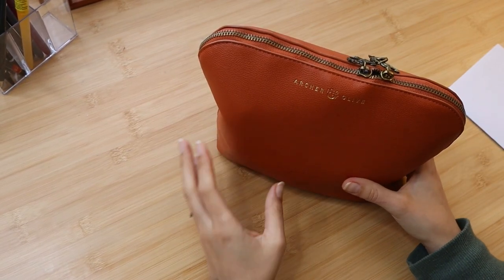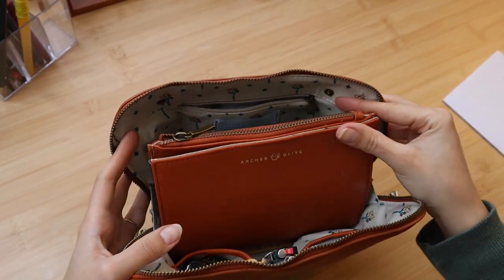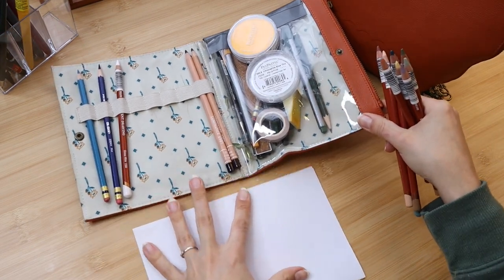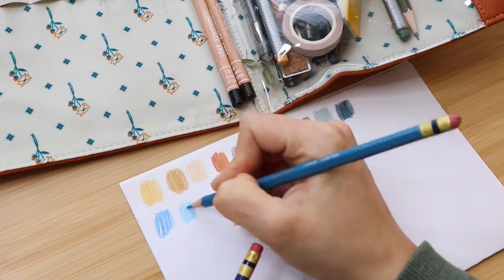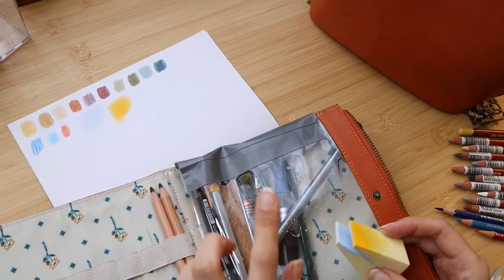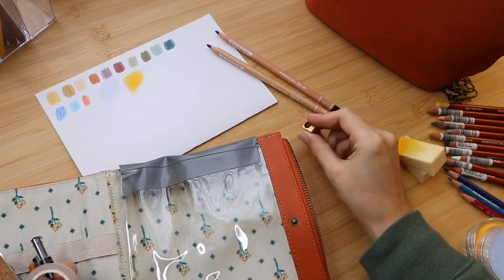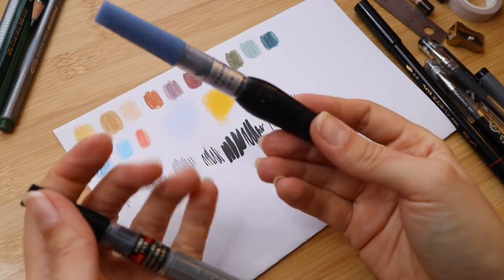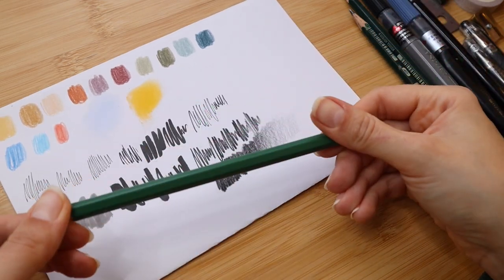What's in my pencil case | Travel art supplies review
Hi friends! I decided to unpack my pencil case that I take with me whenever I travel somewhere or just sketch outside. These are some of my most loved essentials and I could size down if I really needed to, but I love having a choice of color or medium when I'm drawing. Hope you enjoy this video! Let me know what are your favorite essentials to take on the road.

✦SUPPLIES:
- Archer & Olive pencil case - unfortunately no longer available on their website
- Derwent Drawing pencils
- General's 9B graphite pencil
- Royal Talens art creations
- Hybrid technica ink pen 0.3
- Pentel Arts Color Brush with Pigment Ink, Medium Tip, Black Ink
- Pentel Arts Aquash Pigment Ink Brush, Light Black Ink
- PanPastel 22505 Ultra Soft Artist Pastel, Diarylide Yellow and Ultramarine blue tint
- Pentel Arts Duo Point Flex Double Ended Brush
- Luminance color pencils
- Prismacolor color pencils
- Greyview finder
- Prismacolor colerase pencils
- TISSERAND Find Focus Pulse Point Roller

✦ FILMING EQUIPMENT:
- Canon M50 camera
- Rode VideoMicro microphone
- Rode desk boom arm